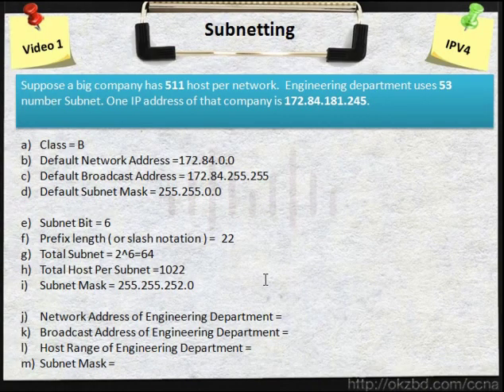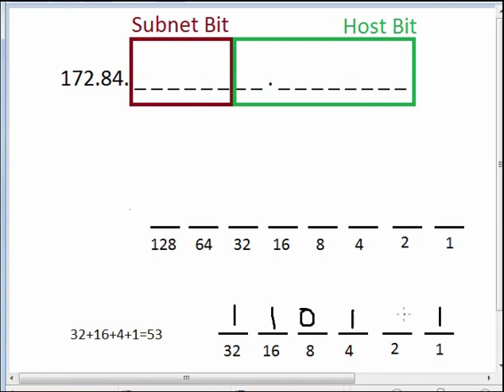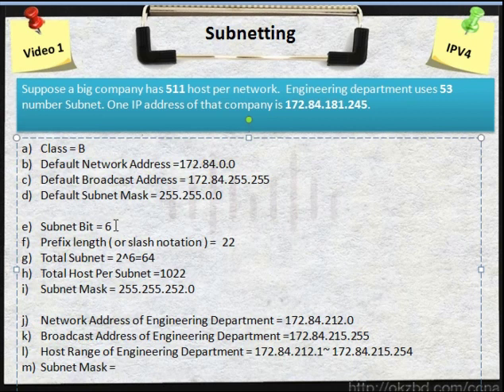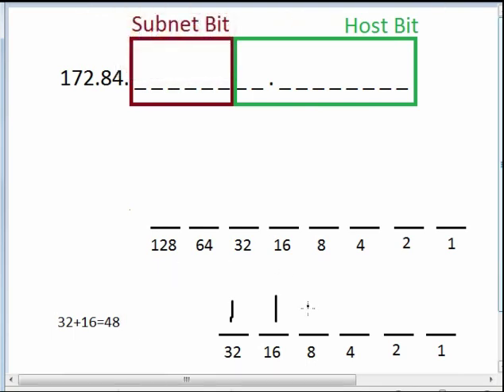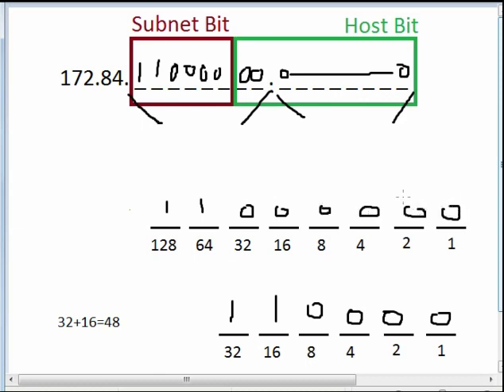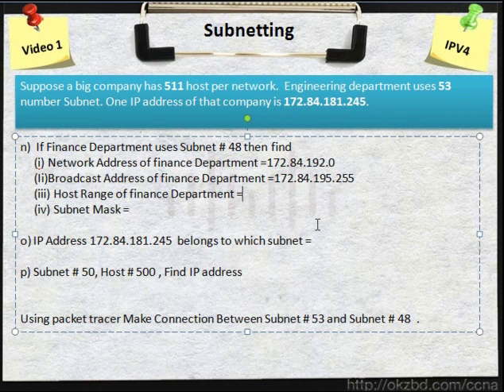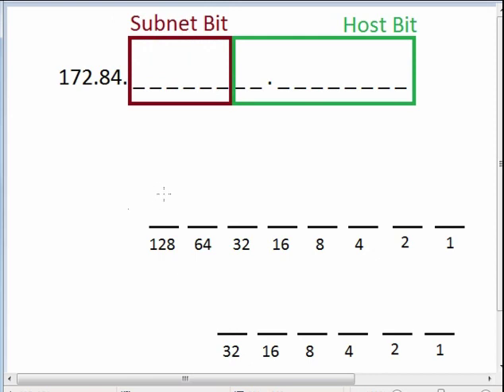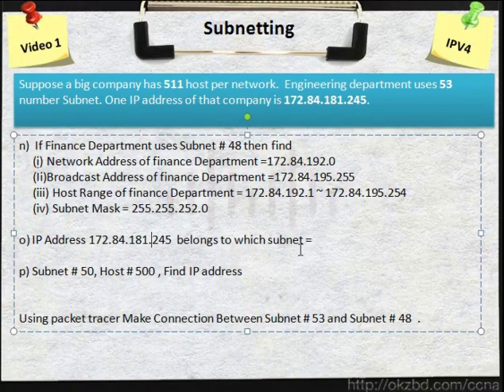CCNA Questions and Answers - Video 1 Part 2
|| Watch in 360p || || Watch in 360p || || Watch in 360p ||
Suppose a big company has 511 host per network. Engineering department uses 53 number Subnet. One IP address of that company is 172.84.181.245.

Class = B
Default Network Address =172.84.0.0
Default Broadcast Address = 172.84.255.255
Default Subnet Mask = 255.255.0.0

Subnet Bit = 6
Prefix length ( or slash notation ) = 22
Total Subnet = 2^6=64
Total Host Per Subnet =1022
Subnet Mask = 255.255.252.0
­ ­ Covered Video 1 Part 1

Network Address of Engineering Department = 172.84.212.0
Broadcast Address of Engineering Department =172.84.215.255
Host Range of Engineering Department = 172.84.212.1~ 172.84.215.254

n)  If Finance Department uses Subnet # 48 then find
     (i) Network Address of finance Department =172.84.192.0
     (Ii)Broadcast Address of finance Department =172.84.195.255
     (iii) Host Range of finance Department = 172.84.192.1 ~ 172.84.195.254
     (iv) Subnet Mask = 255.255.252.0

o) IP Address 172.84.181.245  belongs to which subnet =  45
­ ­ Covered in Video 1 Part 2

p) Subnet # 50, Host # 500 , Find IP address

Using packet tracer Make Connection Between Subnet # 53 and Subnet # 48 .